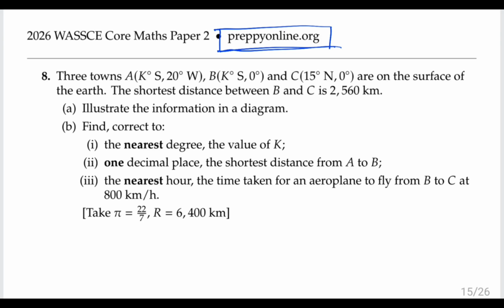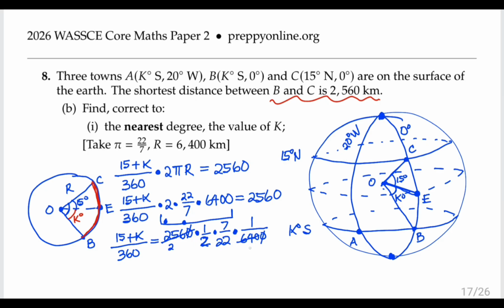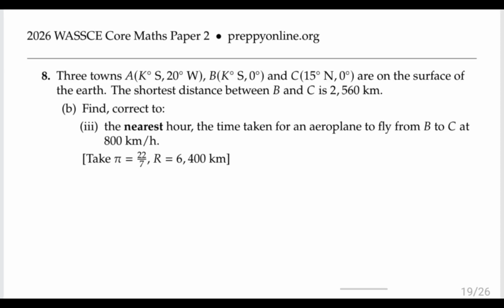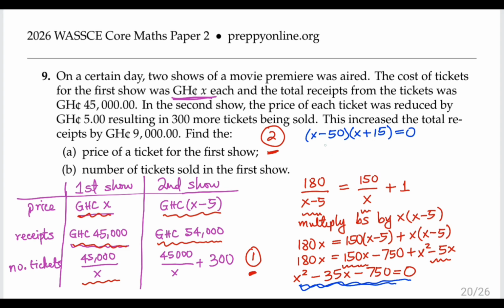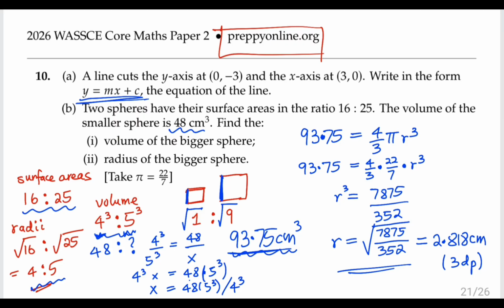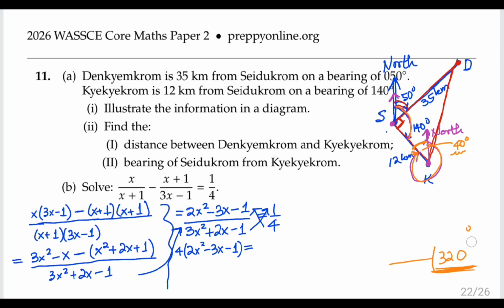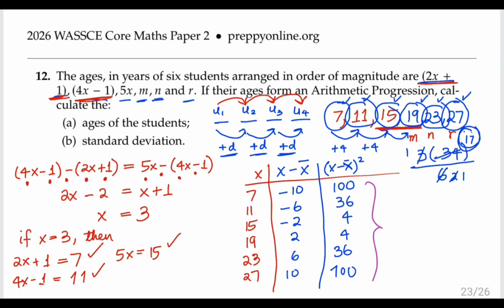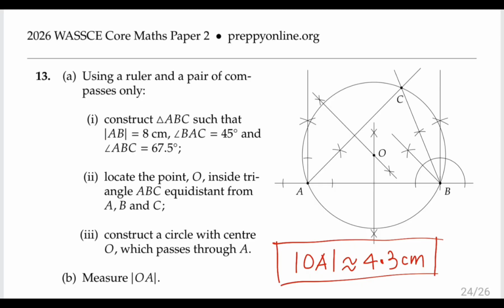2026 WASSCE Core Maths Paper 2 Questions 8-13 Explained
Detailed solutions to the essay questions (Q. 8 to 13) on the 2026 Core Maths Paper 2, written on Wed, June 3, 2026

Purchase and download a PDF with the full set of questions and solutions from preppyonline.org

TIMESTAMPS:
00:00 - Introduction
00:33 - Question 8 (Earth Geometry: Longitudes & Latitudes)
24:06 - Question 9 (Word Problems & Quadratic Equations)
34:54 - Question 10 (Coordinate Geometry & Volume/Area of Spheres)
44:51 - Question 11 (Bearings & Algebraic Fractions)
58:26 - Question 12 (Arithmetic Progression & Standard Deviation)
1:08:39 - Question 13 (Geometric Construction & Circumcircle)